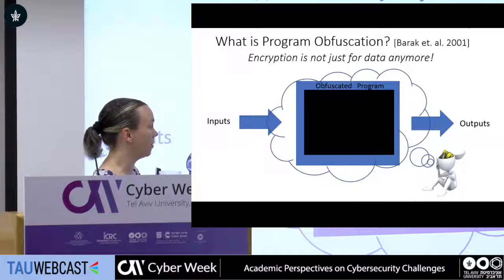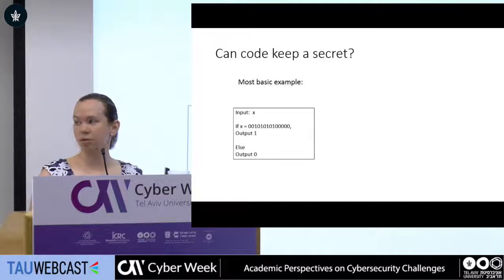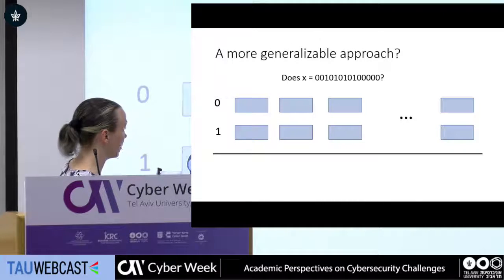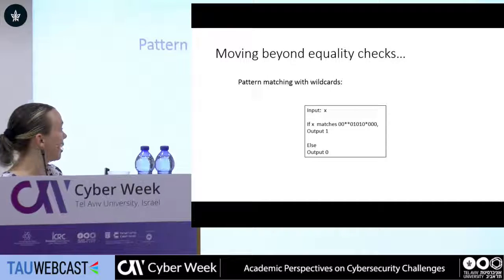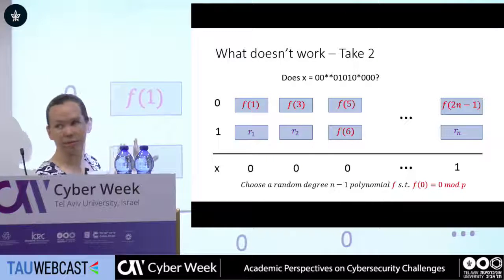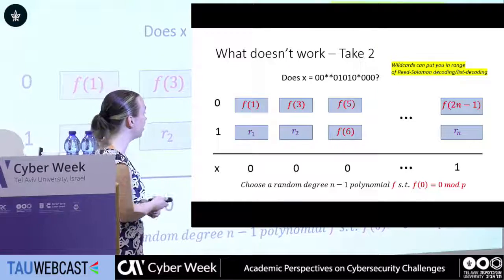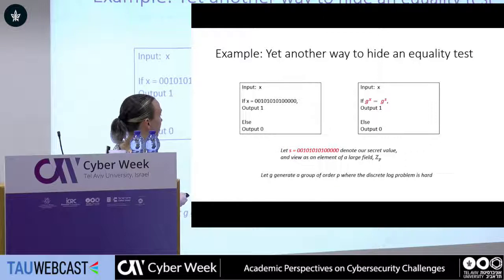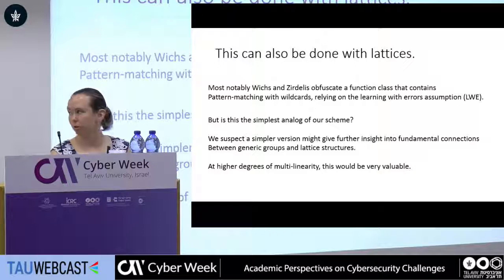Program Obfuscation for Pattern-Matching with Wildcards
Prof. Allison Bishop, Professor - Columbia University

Academic Perspectives on Cybersecurity Challenges
CYBERWEEK 2018
Tel Aviv University
18.6.18